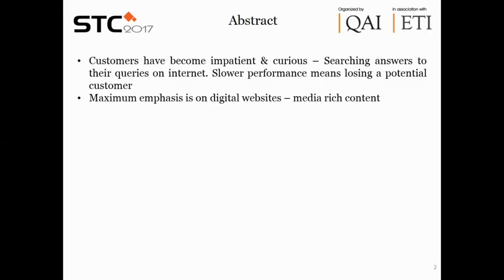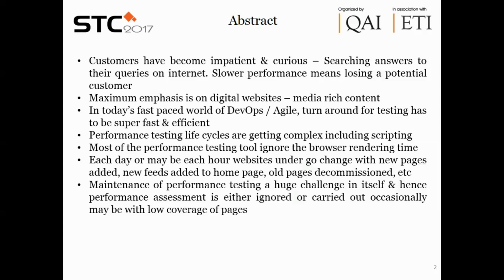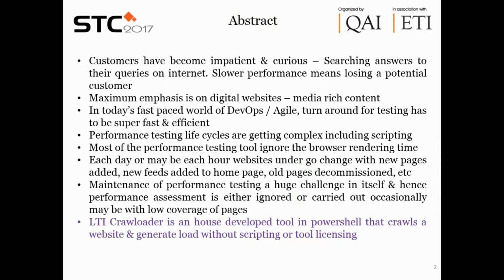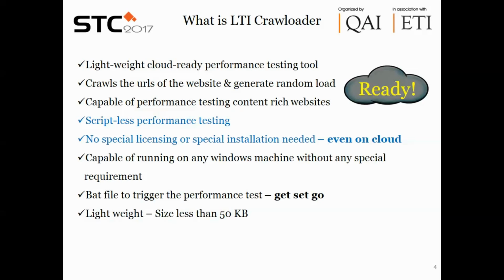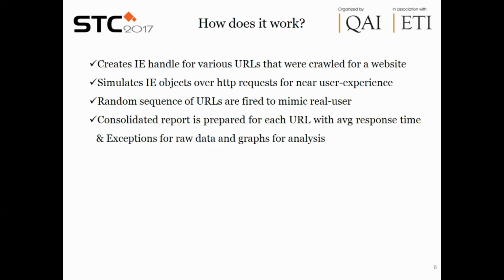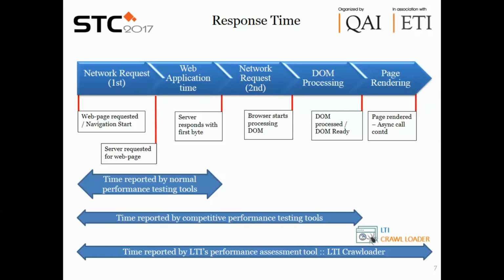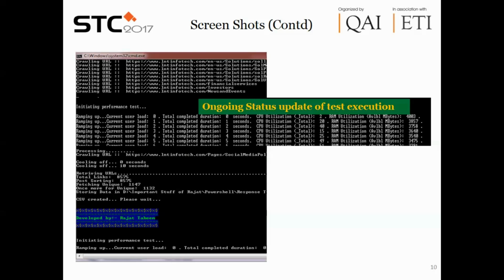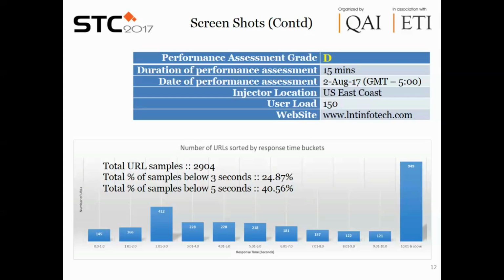Website load test & pagespeed insights. Learn how to load test website slowness using tools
Google/Youtube :: taheemrajat

Search for following content on google:-
(laptop recommendation : "taheemrajat laptop")
(Mi TV : "taheemrajat mi tv")
(youtube videos : "taheemrajat youtube")